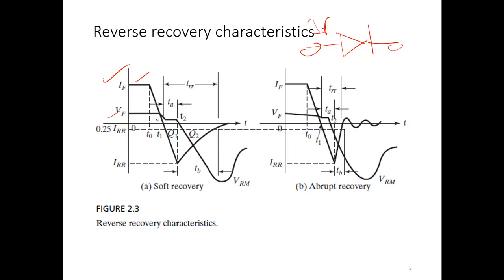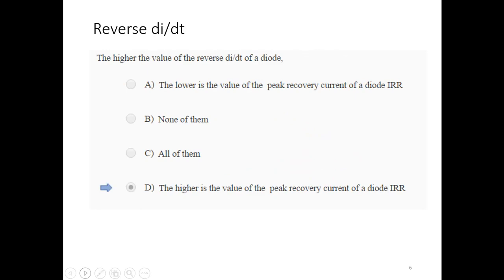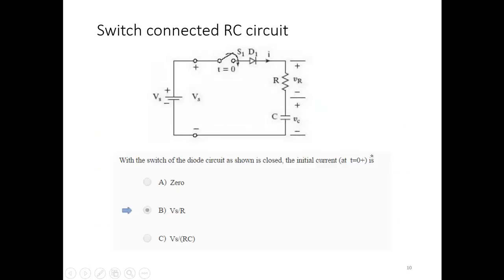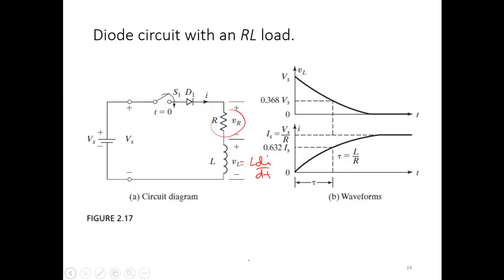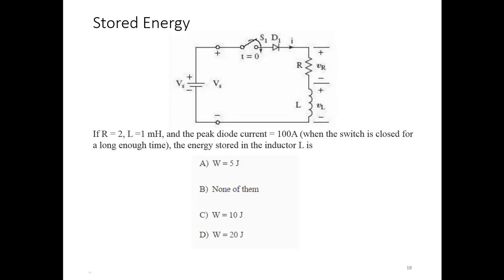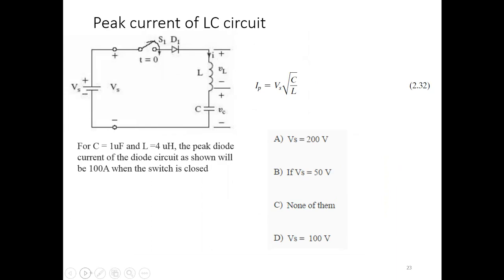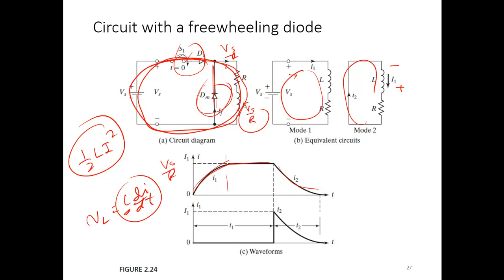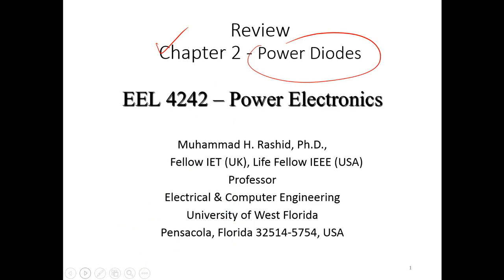capture 1 Review Chapter 2 Power Diodes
Review of Chapter 2_ Power Diodes by Rashid (4e)